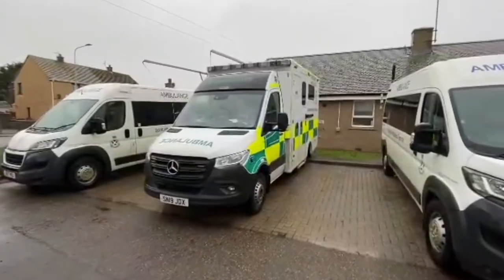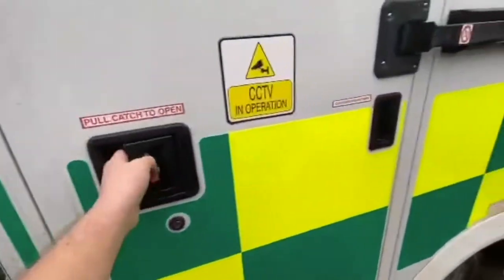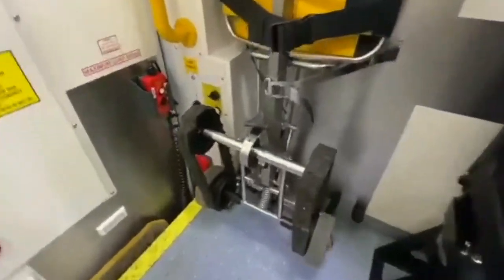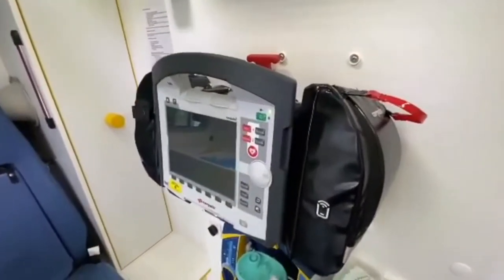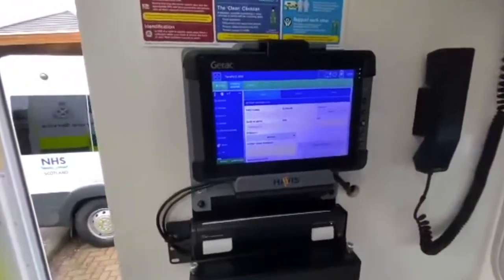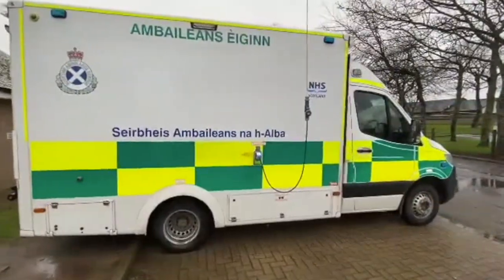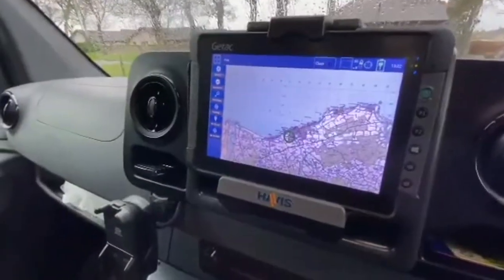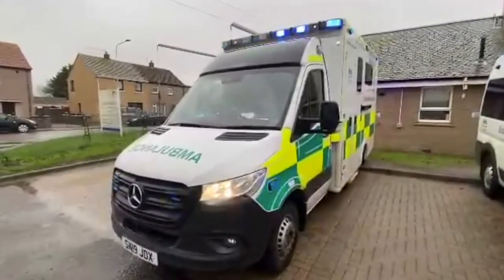Mini First Aid Kids Live 2021 - Class 4 - Ambulance Tour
A BONUS Mini First Aid Live Kids Class for you!  Thanks to our friends at the Scottish Ambulance Service we have a fantastic Ambulance tour for you.
Have you ever wondered what happens inside an ambulance? See the special kit and learn how Paramedics have everything they need for an emergency call out.
There is a super worksheet to go with the video, or you can simply use a paper and pen to draw what you see.

Grown ups - make sure you share your pictures of your children taking part and tag @minifirstaid in your pictures and we'll share our top picks (Make sure you have permission to share the photo)

We think Paramedics are superheroes, don't you?